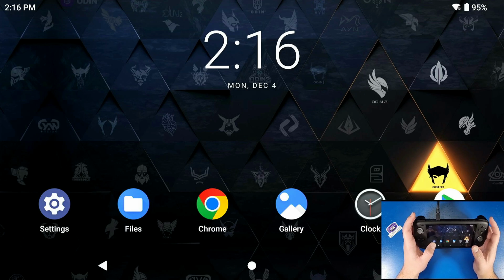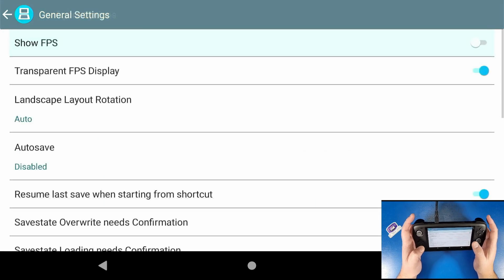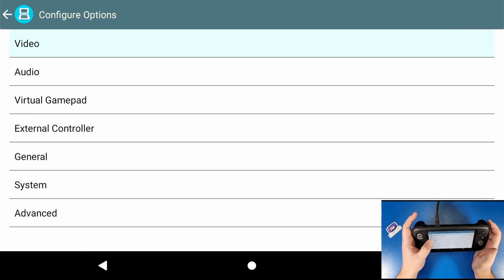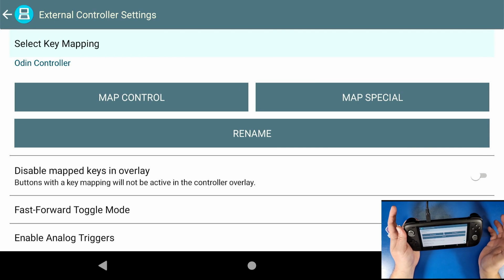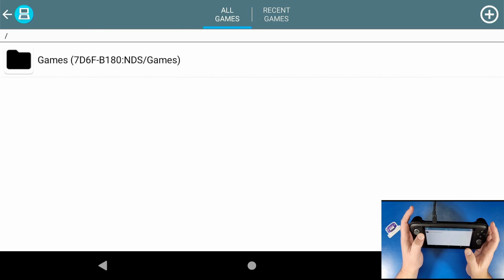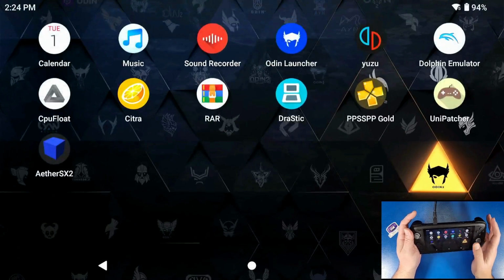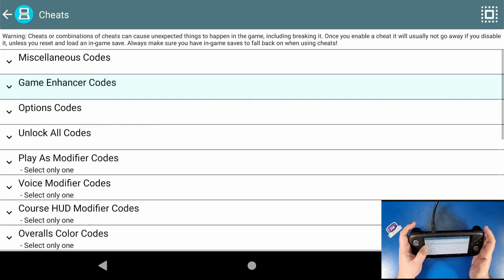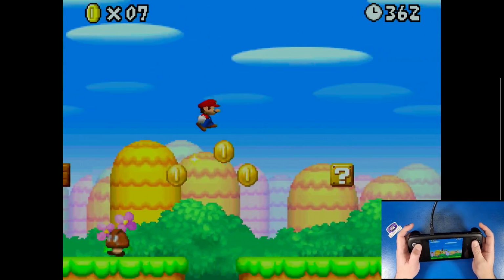DS Android Emulation Setup Guide With Cheats Odin 2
This guide will show you how to setup Nintendo DS on your Odin 2 using Drastic which is a highly recommended DS Emulator for Android.

Time Stamps
01:41- Folder Setup (Scoped Storage)
02:33 - My Favorite Graphics Setup
03:16 - Turn off On Screen Buttons
03:34 - Setup External Controller Buttons
04:46 - General Settings
06:01 - Loading Games Folder
07:12 - Enable Cheats

DOWNLOADS/LINKS

BaByee!